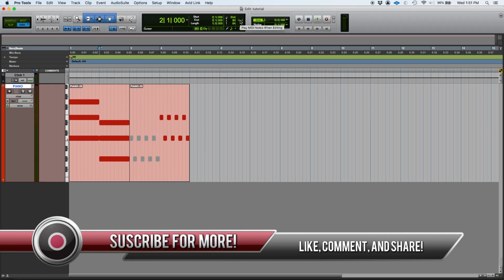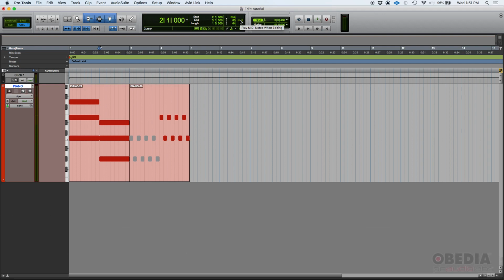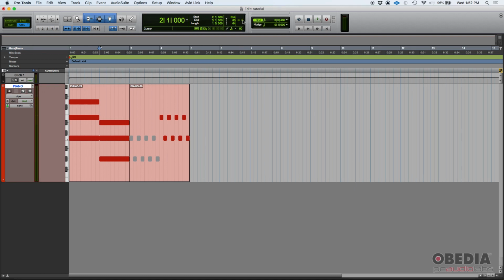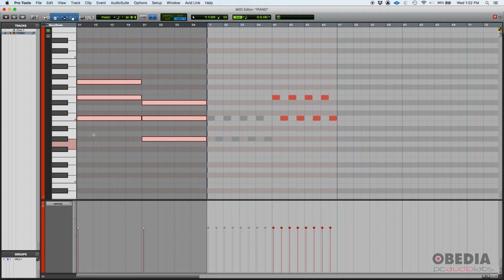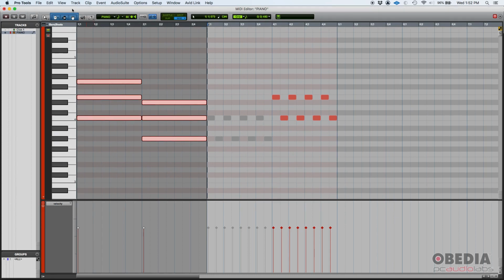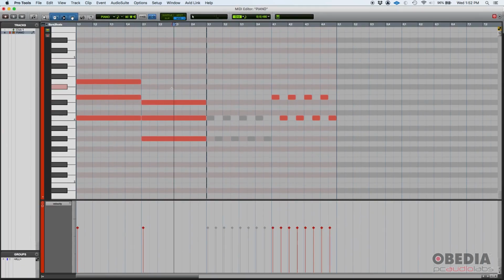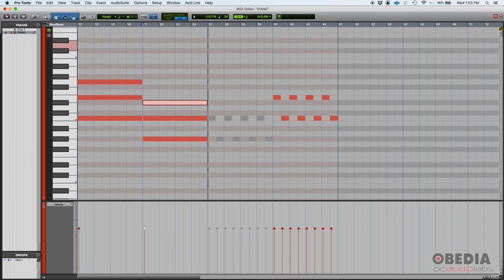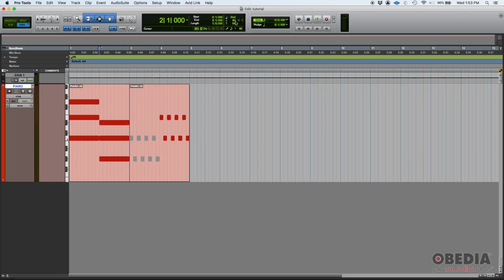Play MIDI while Editing in Pro Tools - OBEDIA.com Avid Pro Tools Training and Tech Support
In this video, OBEDIA shows you how to play MIDI Editing during playback in Avid Pro Tools.